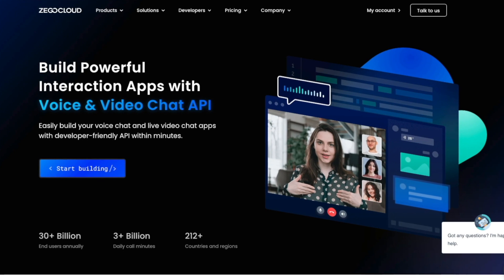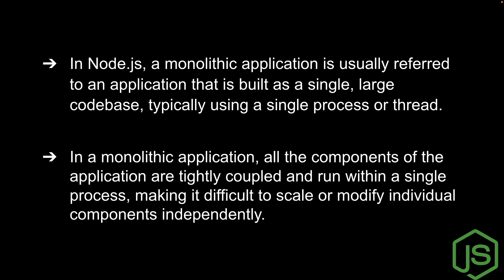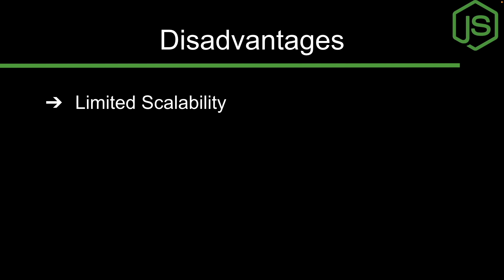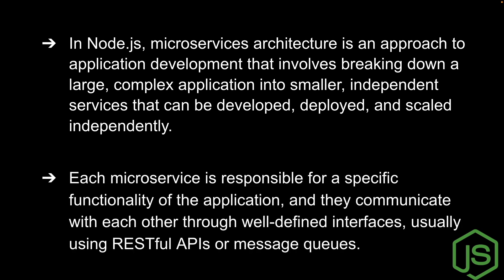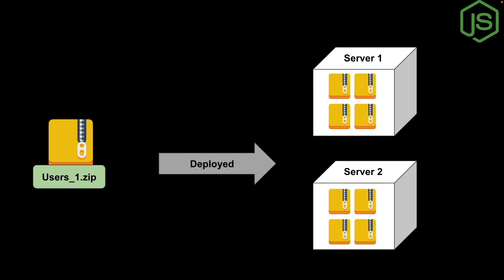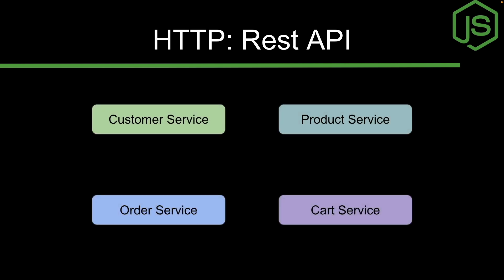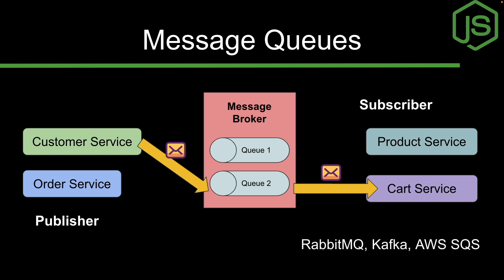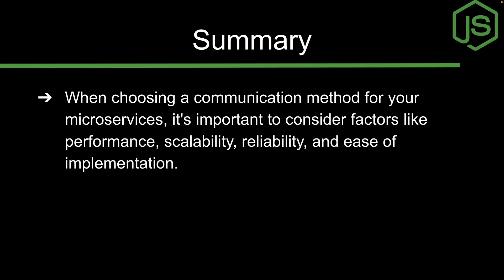What are Microservices ? | Monolith vs Microservices | Microservices communication in Node.js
What are Microservices | Monolithic to Microservices Architecture | Pros & Cons  | Different methods in which Microservices communication with each other

In this video we will understand concepts like What is a monolithic application? How they are built and deployed. What are the pros and cons of using it? How Microservices architecture solves the problem and what are different solutions to communicate between microservices with their props and cons. So there’s a lot to learn in this video.

🔥 Video contents... ENJOY 👇
0:00:00 - Intro
0:00:41 - Zegocloud
0:02:48 - Understanding Monolithic Applications
0:03:48 - Monolithic Applications Deployment
0:04:38 - Monolithic Applications Pros & Cons
0:06:57 - Understanding Microservices Application
0:09:20 - Microservices Application Deployment
0:10:31 - Microservices Application Pros & Cons
0:12:02 - Communication Between Microservices
0:17:28 - Outro

⭐️ Tags ⭐️
- Monolithic vs Microservices
- Microservices - What, Why, When in Node.js
- Microservices Communication Methods
- Microservices Architecture